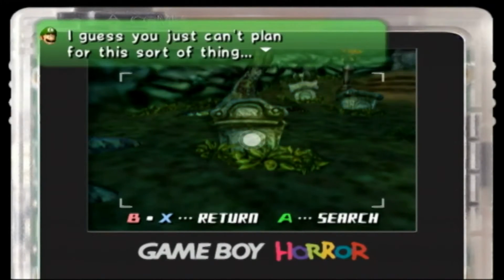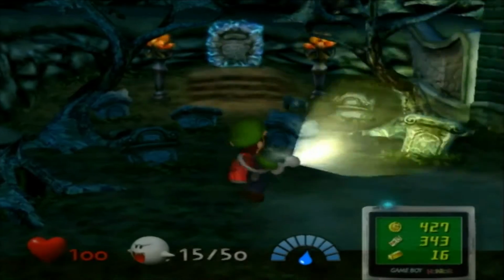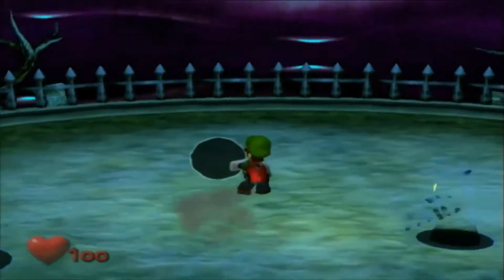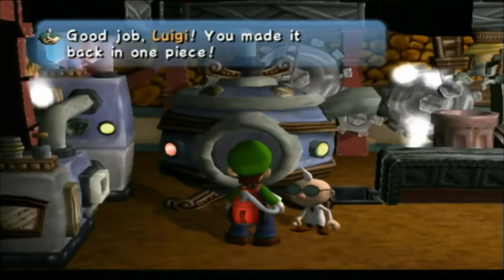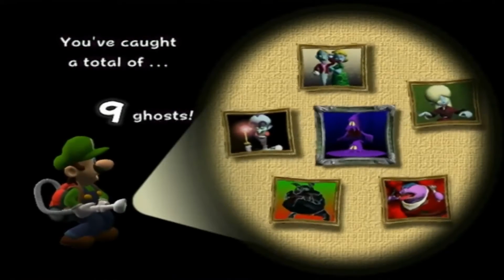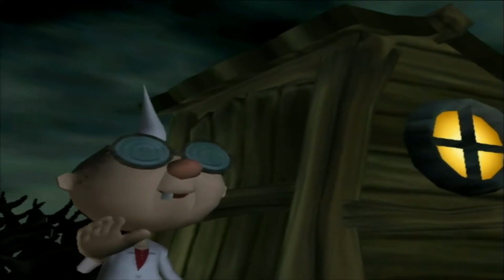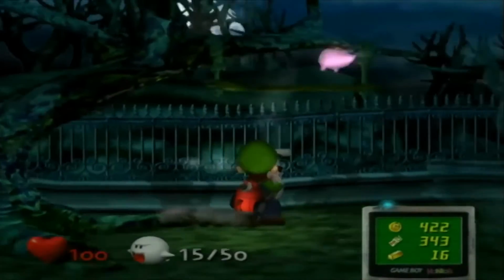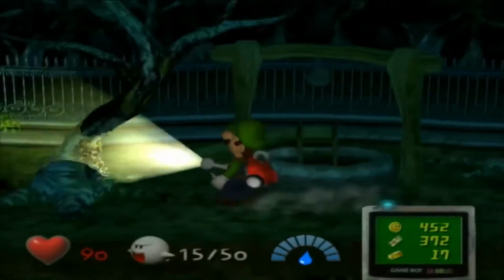Luigi's Mansion Episode 8 - Unlocking Area 3 and we found Mario!